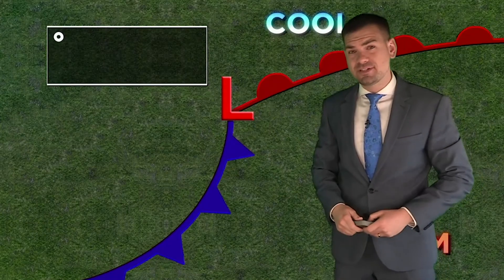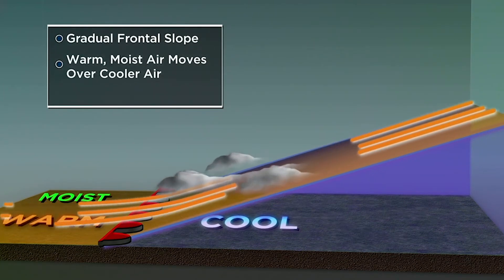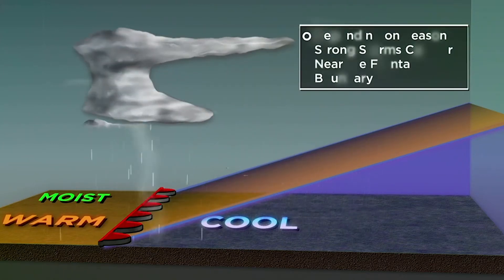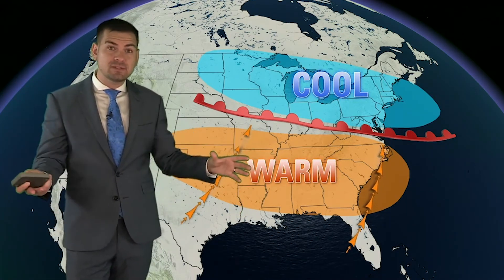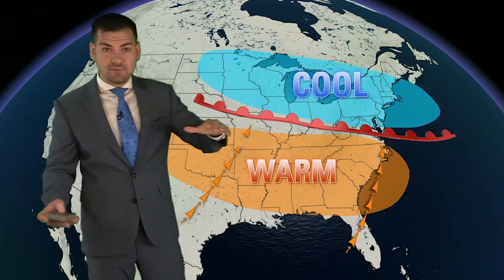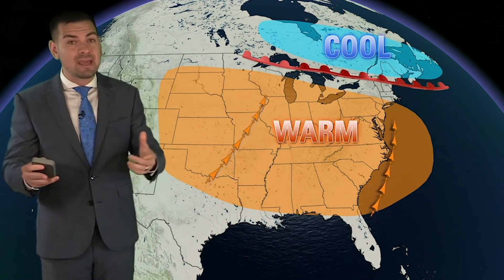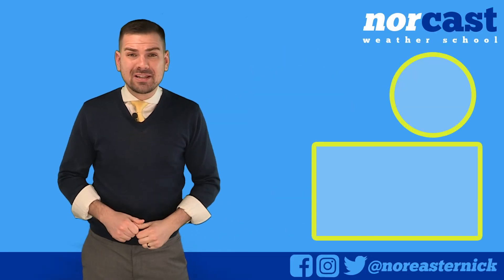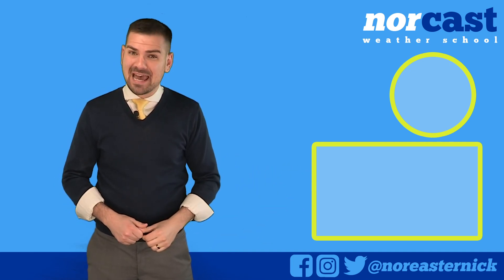What are Warm Fronts?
What are warm fronts and how do they occur? NorEasterNick explains that and more in this lesson from NorCast Weather School.

We are your source for weather knowledge. Studying for school or just for fun? These videos are great for everyone of all ages.

Each week, NorEasterNick will explain a different weather related subject.

New videos are posted every Thursday.